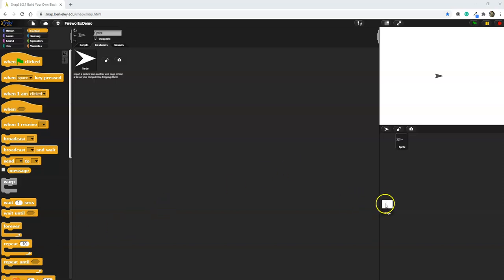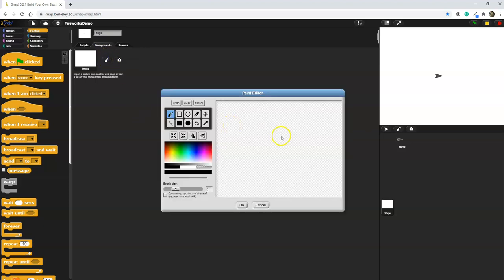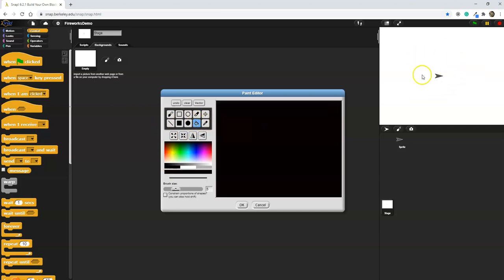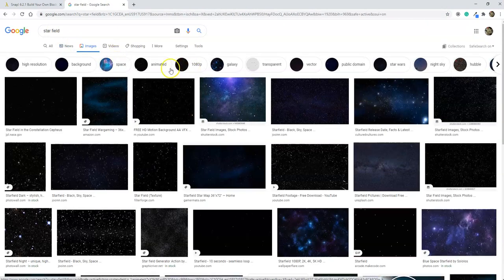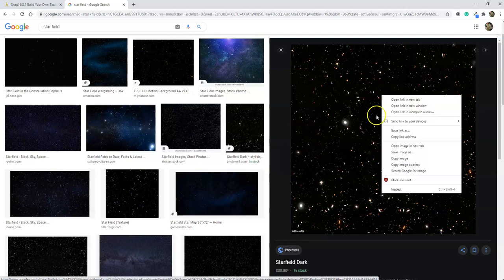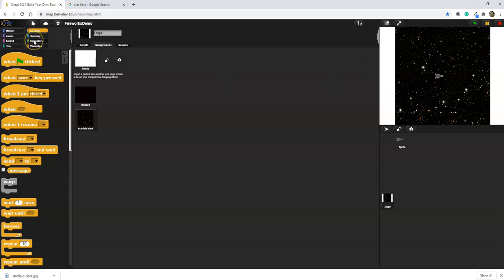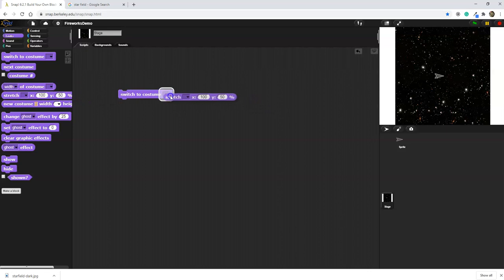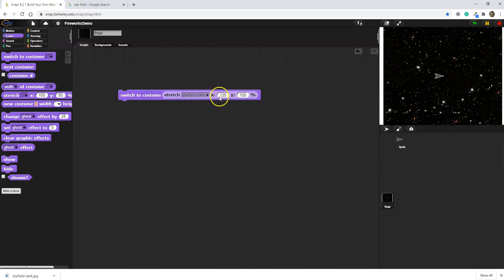Fireworks 1 Setting the stage in SNAP!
This video provides details on how to make a single color stage or add an image to the stage using SNAP!